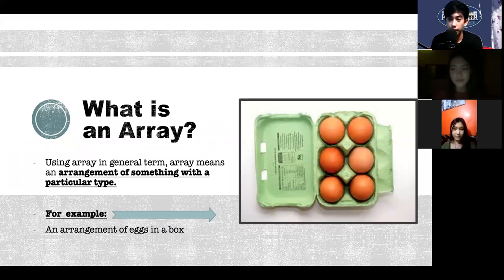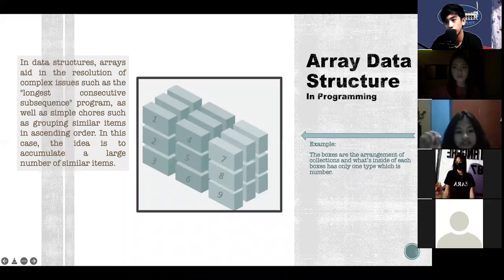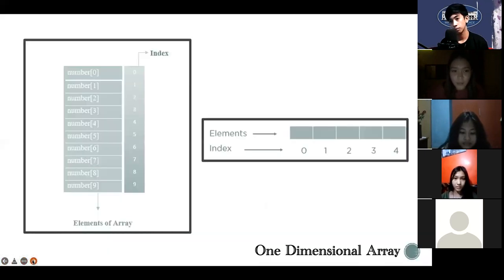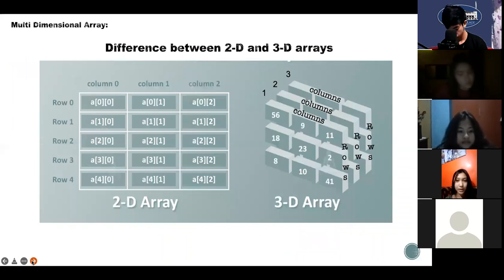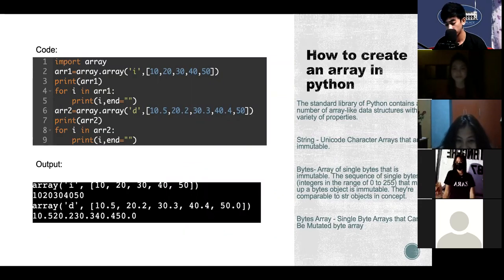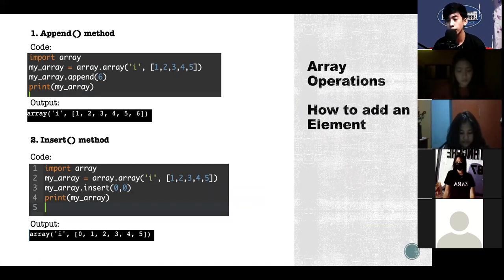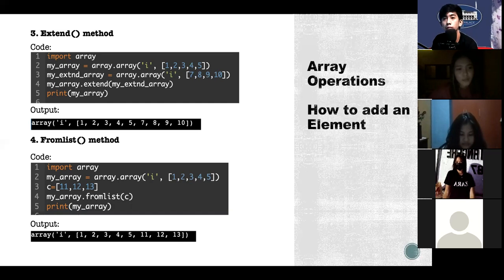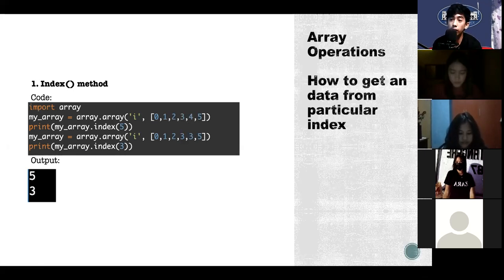All About Array Data Structure (Explained)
Reporters from BSIT-1C in Camarines Norte State College (CNSC